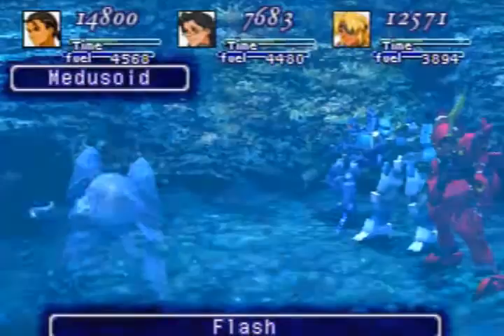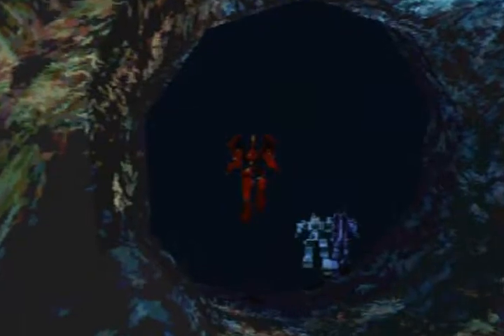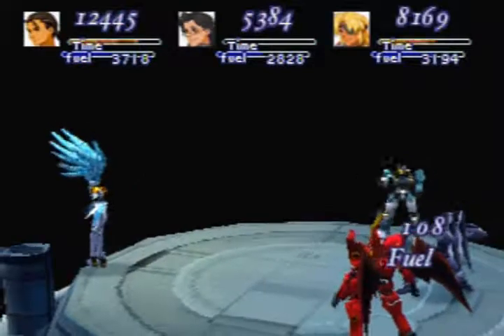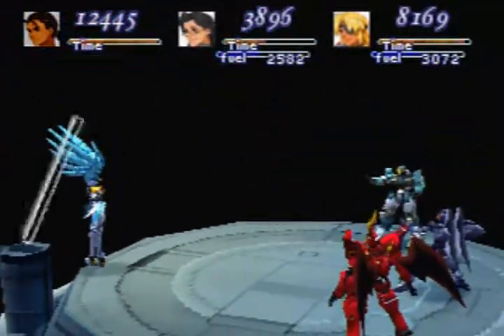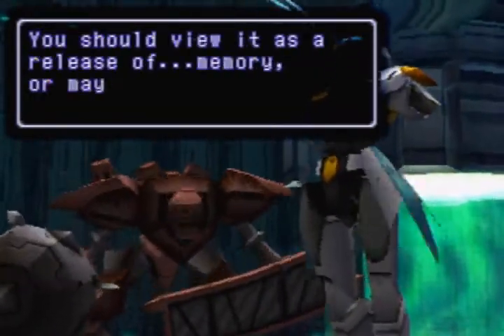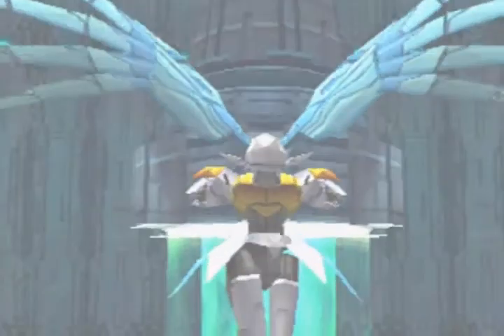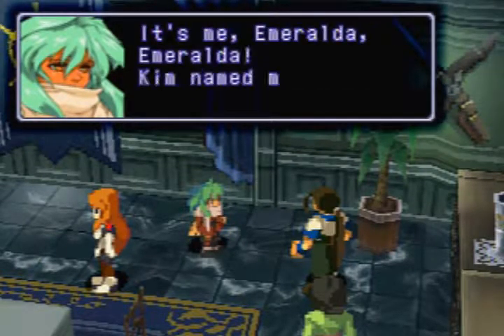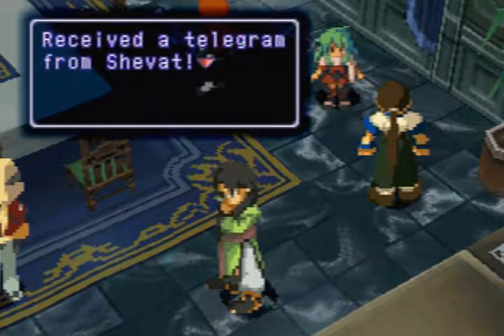Let's Play Xenogears #103: The Power of Kim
A familiar colony of nanomachines shows up to stop us from taking down the Gate.  It seems this is all some kind of great data collection experiment.  What could Krelian be up to?